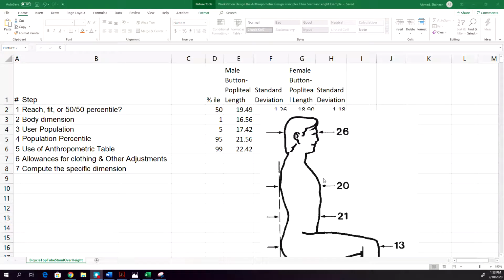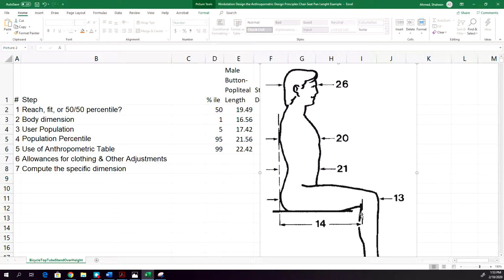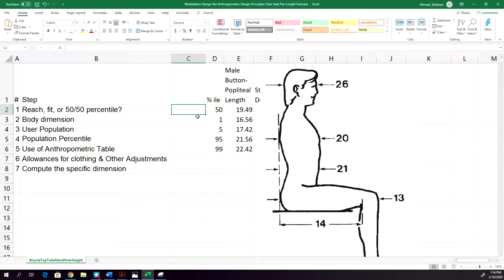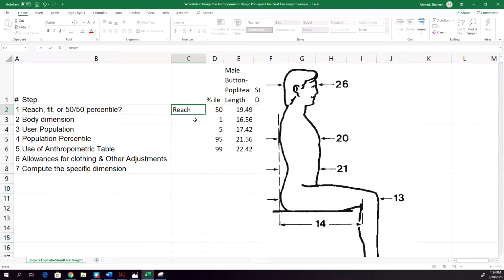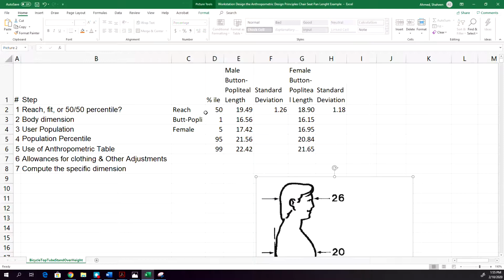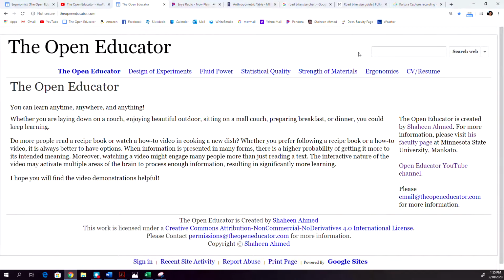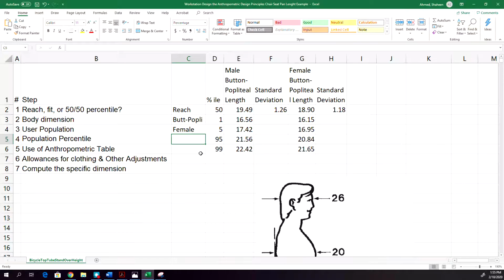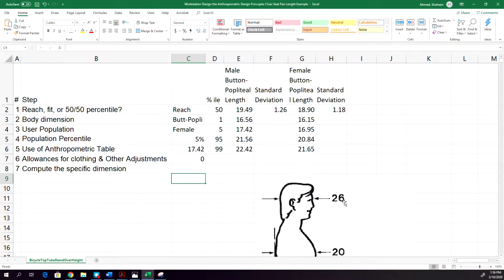Seat Length Calculation | Anthropometric Workstation Design | Updated Version in Description